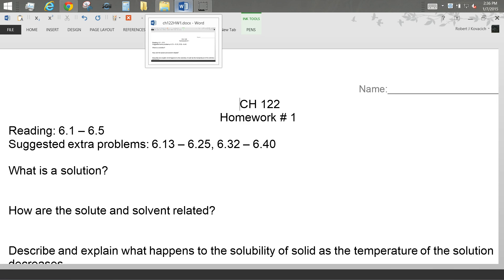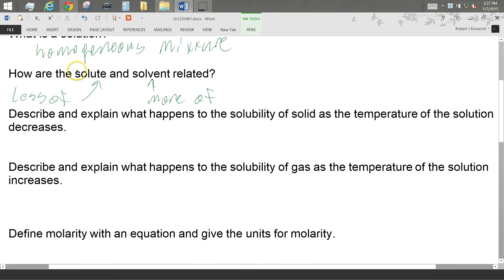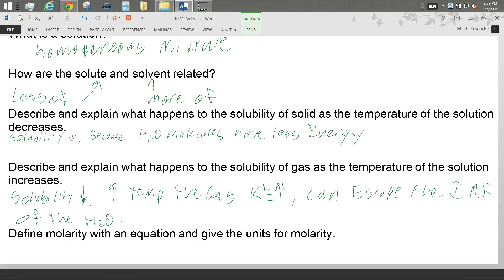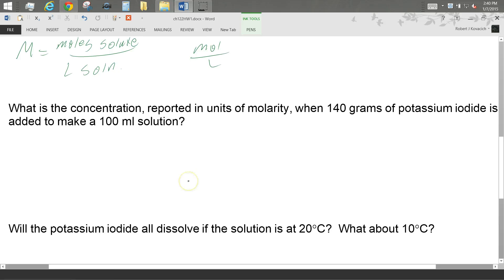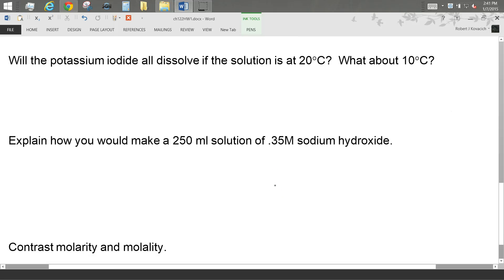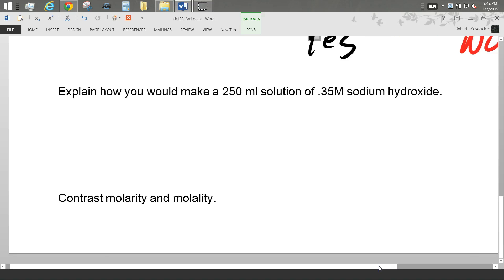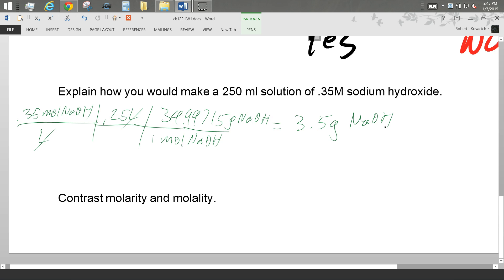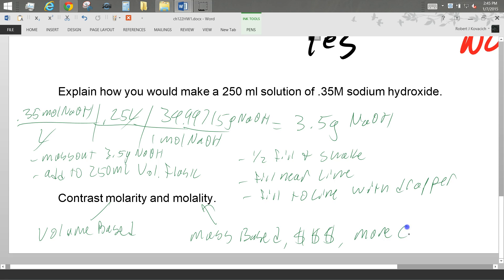CH 122 HW 1